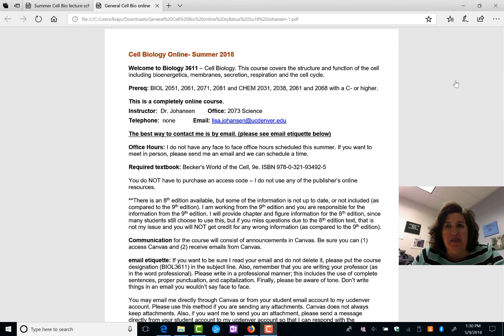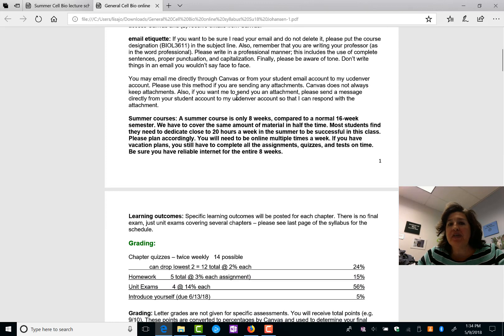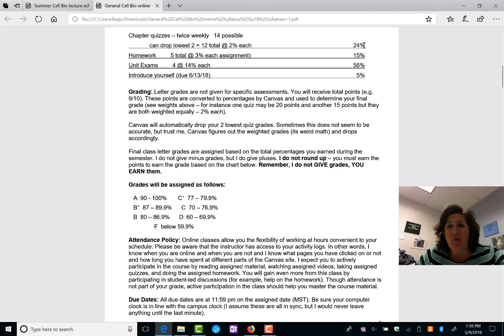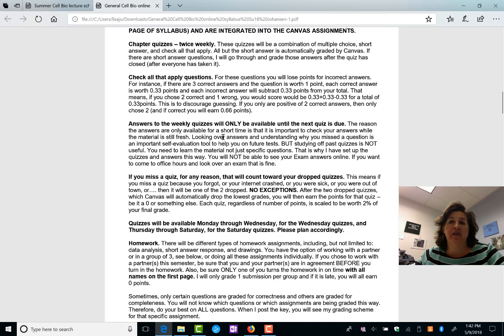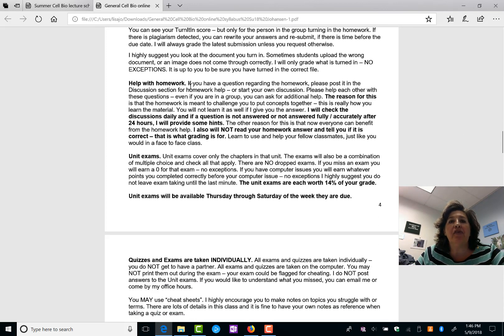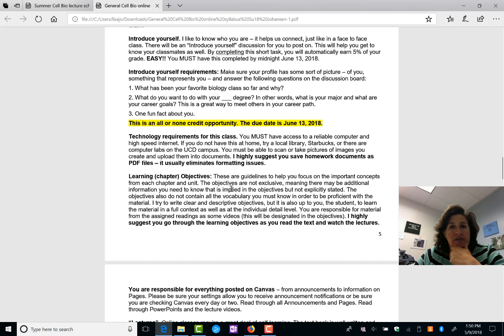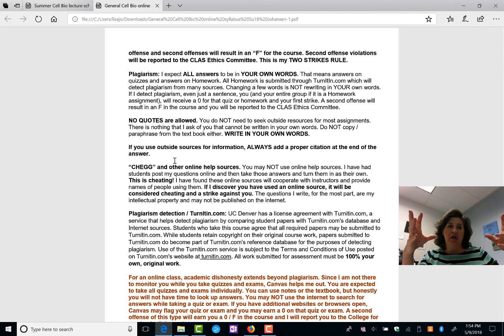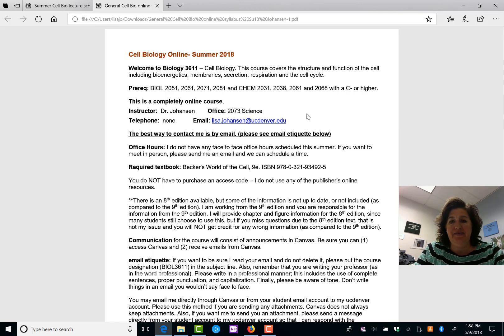Cell BIO SU18 syllabus